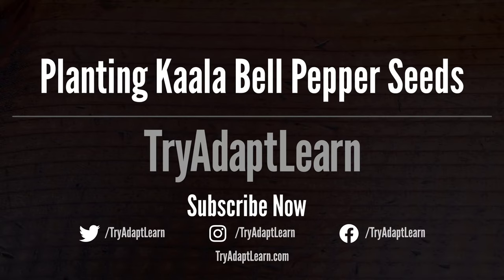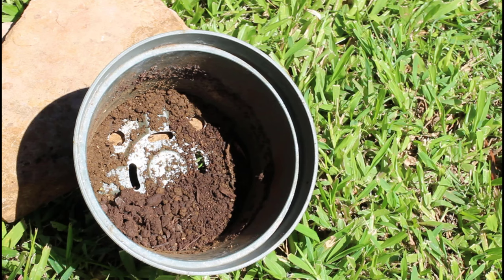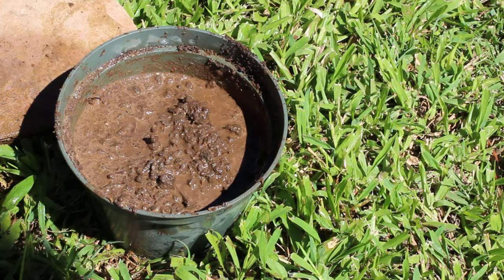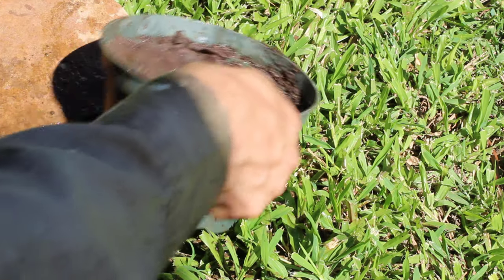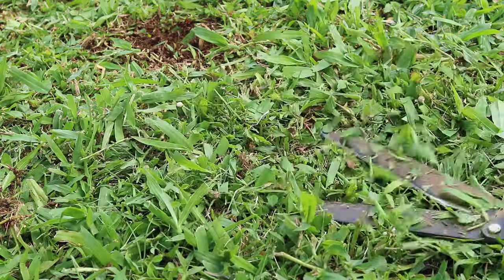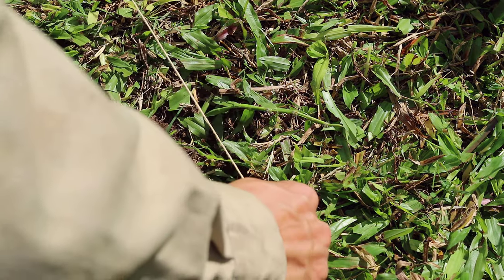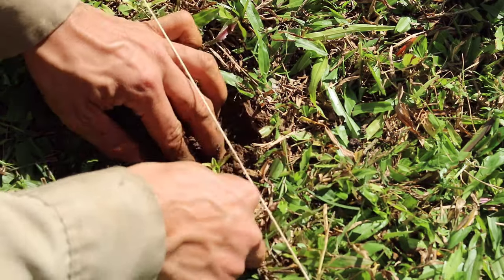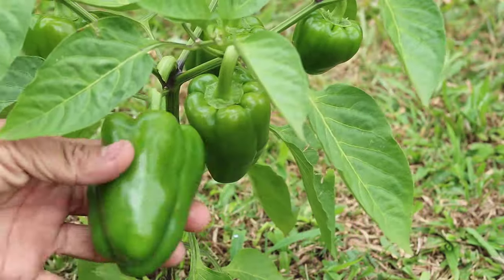Grow Kaala (mini) Bell pepper plant from seed to harvest and back to seed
First attempt growing a Kaala (mini) Bell pepper plant ( Capsicum Annuum ) from seed, then plant Kaala pepper plant in the ground and harvest the pepper and collecting seed to plant a new Kaala.

0:00 - Intro & Subscribe
0:07 - Preparing pot
0:43 - Kaala Pepper Information
1:45 - Kaala Pepper Name Pronunciation
2:25 - Planting Seeds
3:03 - Germination
3:24 - Transplant in soil
5:11 - Maintenance
6:17 - Harvest Pepper
6:56 - Harvest Seeds
8:13 - Thank You & Subscribe